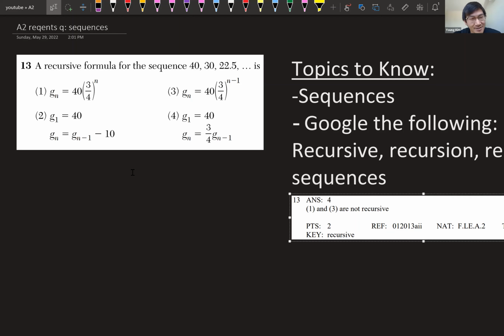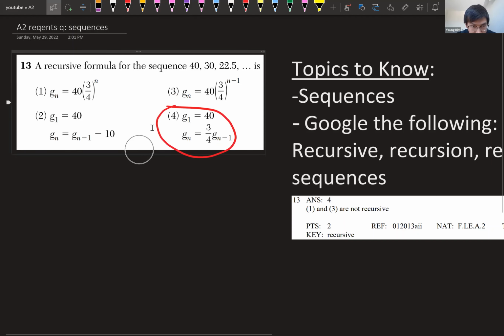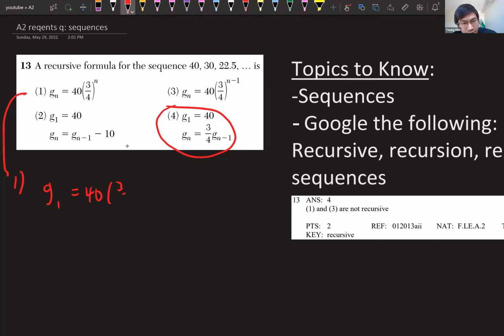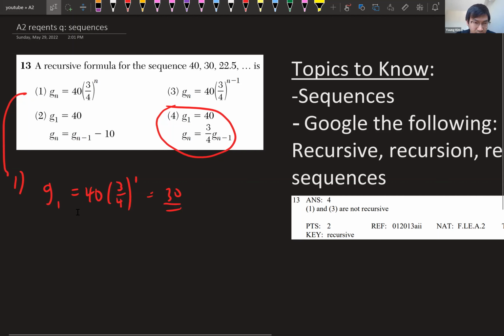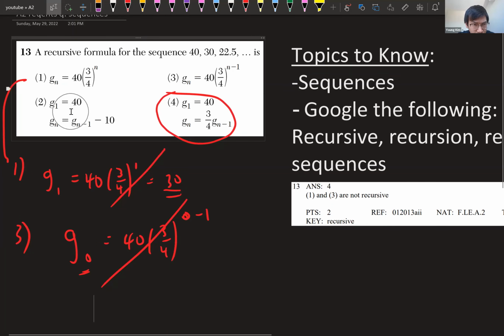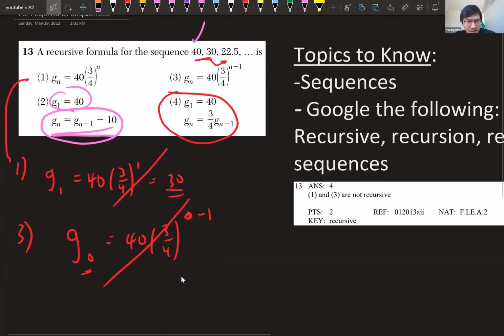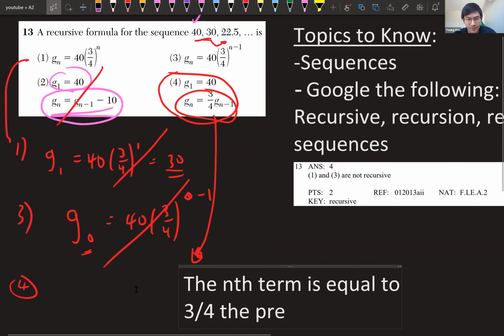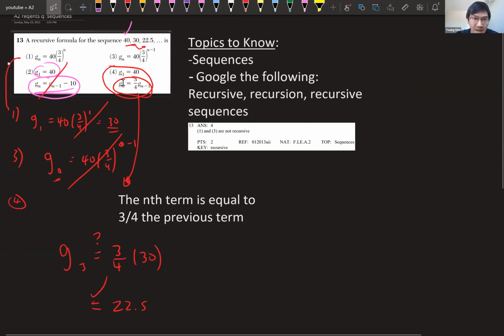A2 regents q: Recursive Sequences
In this example the recursive sequence given seems to also be geometric, but let me provide some clarification (around 1:20):
-A recursive sequence is basically a sequence whose terms are created using 1) an initial value (seed) and 2) an equation using previous terms to generate the next. A famous kind of recursive sequence is the Fibonacci sequence (google this if you are curious!)